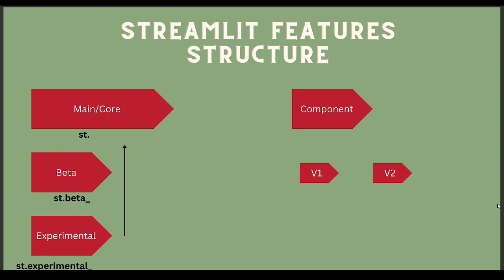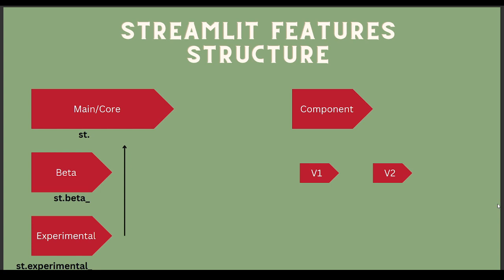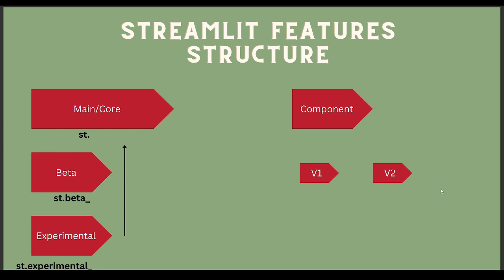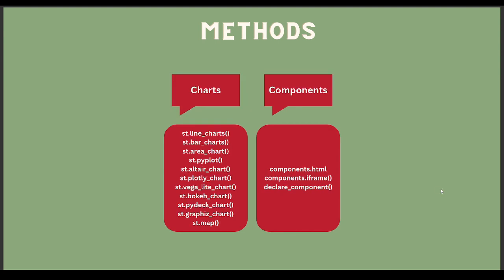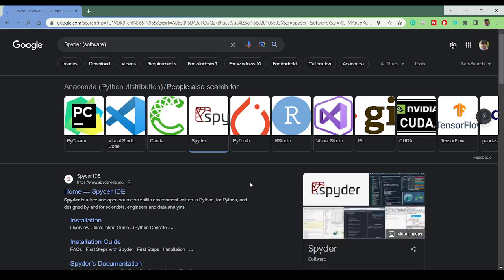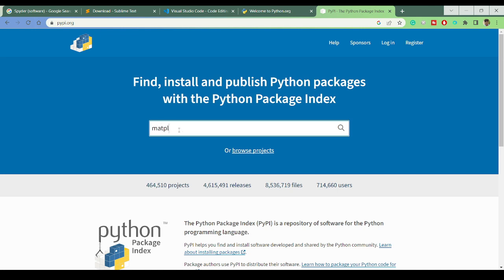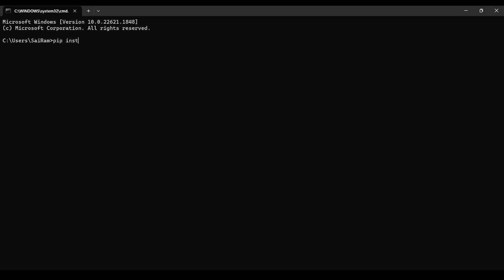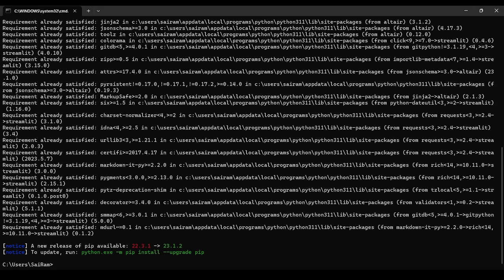Streamlit Features and API Overview: Building Interactive Data Applications| TNL Telugu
Streamlit Features and API Overview: Building Interactive Data Applications in Telugu | TNL Telugu

In this video, we dive into the powerful features and API of Streamlit, a popular Python library for building interactive data applications. Join us as we explore the various capabilities of Streamlit, from its intuitive interface to its seamless integration with machine learning frameworks. Learn how to leverage Streamlit to create dynamic visualizations, interactive dashboards, and data-driven applications with just a few lines of code. Whether you're a data scientist, developer, or enthusiast, this tutorial will give you a comprehensive overview of Streamlit's capabilities and empower you to build impressive data applications with ease. Don't miss out on harnessing the full potential of Streamlit for your next project!